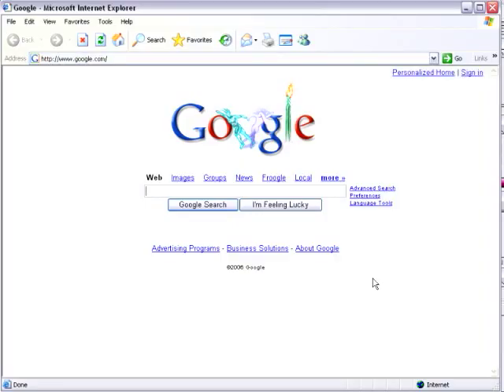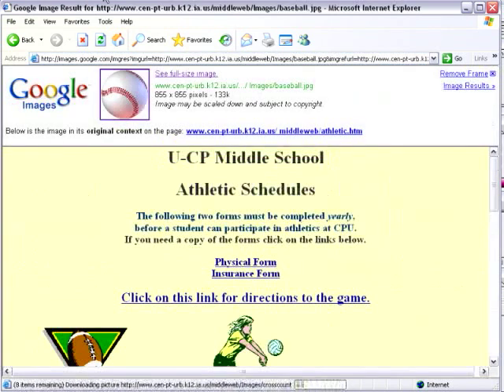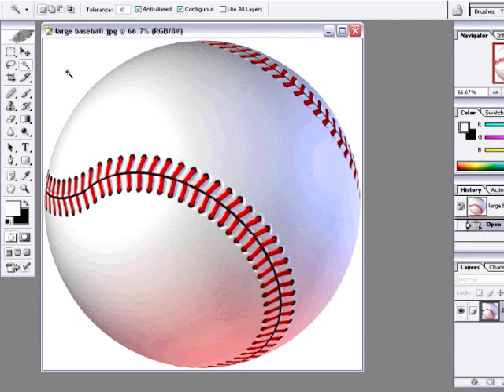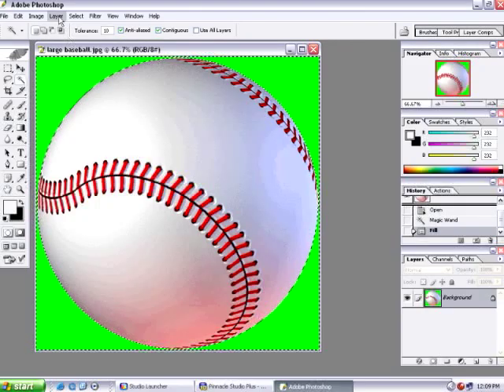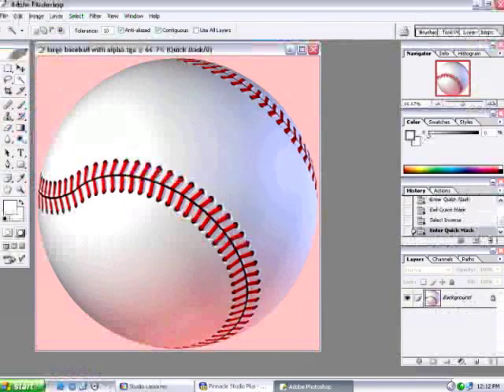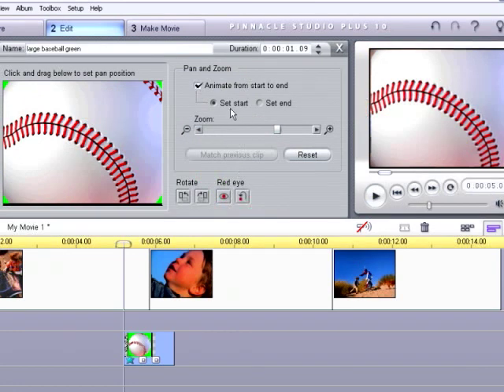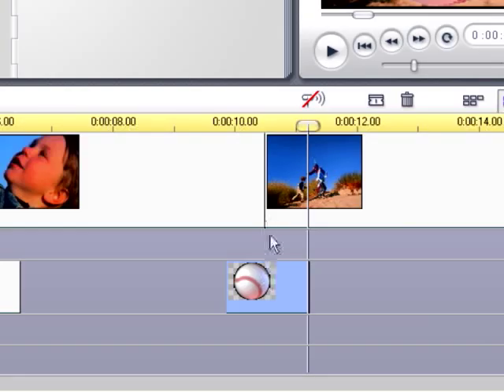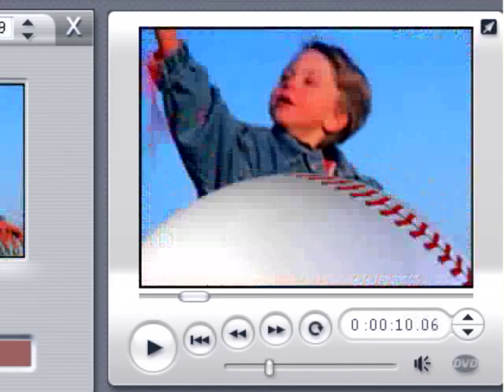Pinnacle Studio 16 , 15, 14, 12 Animated WipesTraining for Paul Holtz Chroma Key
This will teach the end user how to creat their own custom animated graphical wipes between scenes using Pinnacle Studio Editing Program. This technique will work in all Avid and Pinnacle versions as well as other programs
training multimedia educational graphics compositing editing edit composite photoshop paint

shop video edit video editing consumer video ipod video ipod sony sony psp DVD home movie

class on demand cod holtz paul holtz special effects special fx guru compression compress

digital web design home page mask matte track tracking 32bit chromakey green screen keyframe
home video
pinnacle studio avid wipe motion wipes animated wipe graphical wipe